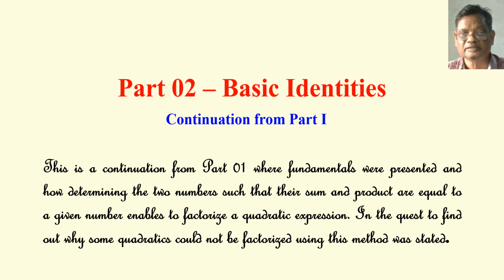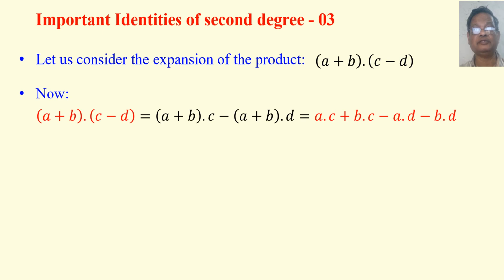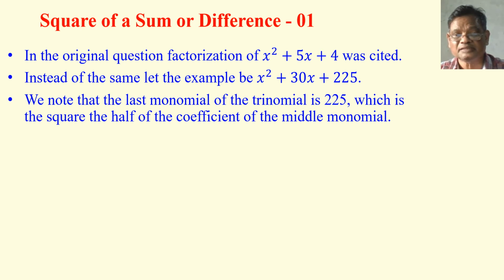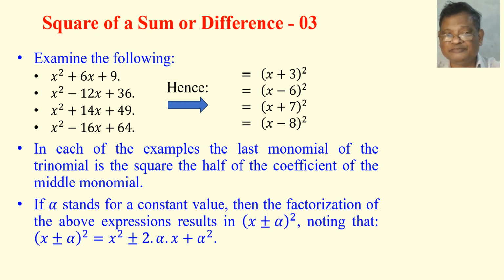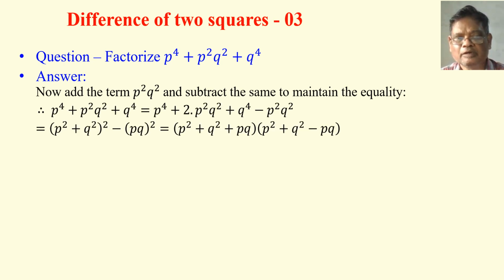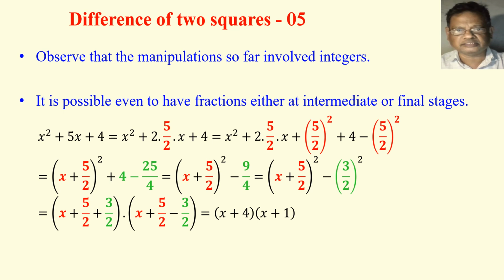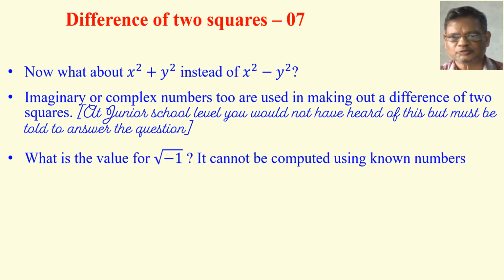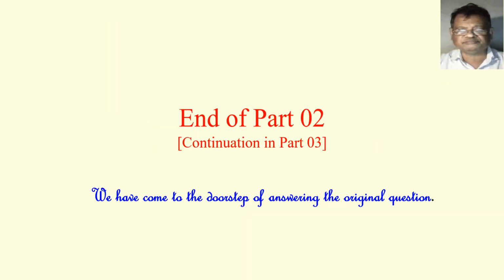Factorization of quadratic expressions Part 02 of 04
A group of Junior School students were interested to know as to why certain quadratic trinomials could not be factorized the way they were taught. The focus was that the coefficient of the square term was unity, and the coefficients the rest of the terms were whole numbers. Upon identifying two numbers such that that their sum is the coefficient of the single power term and the product  is the constant term the factors of the quadratic trinomial could be determined. The issue that the students raised with me was that method did not always give results and the reason for the same was inquired from me. This series of videos is the result of that inquiry and other questions that arose while discussing the issue.